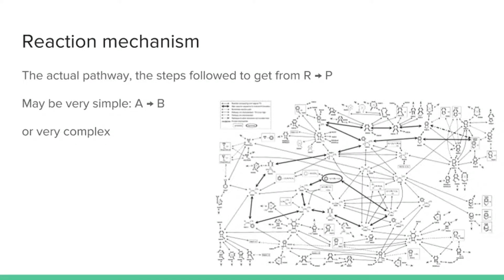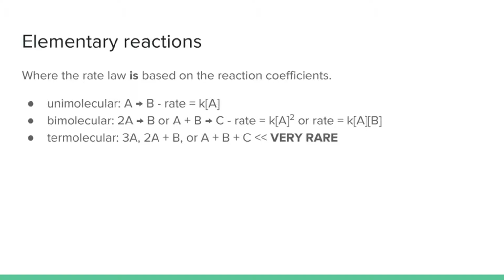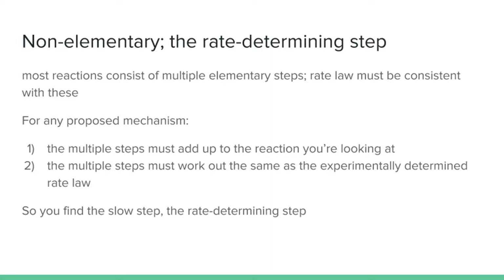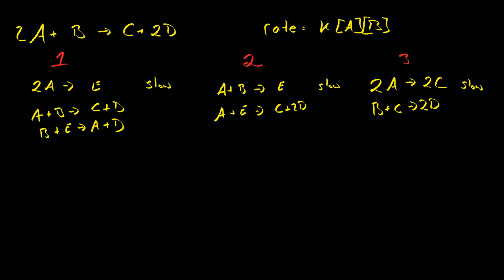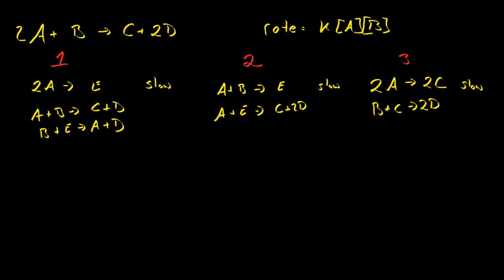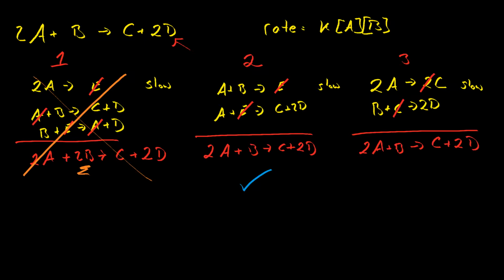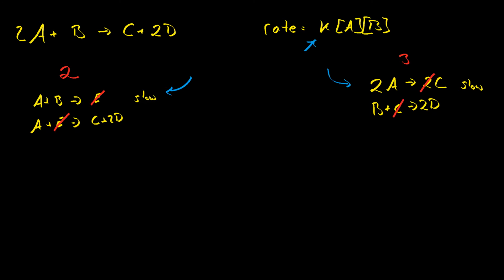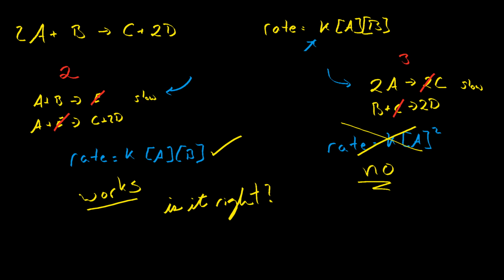Chapter 17 - Part IV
Chapter 17.6

* Reaction mechanism
** Elementary reactions
*** Unimolecular, bimolecular, termolecular
** Rate-determining step